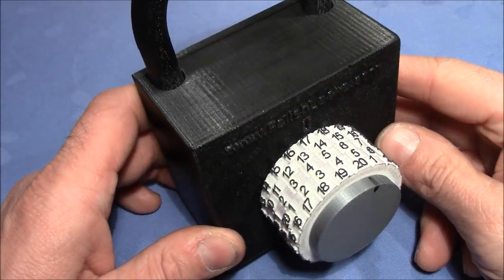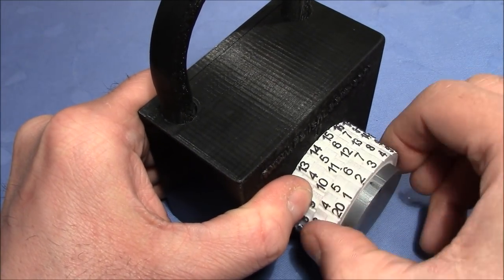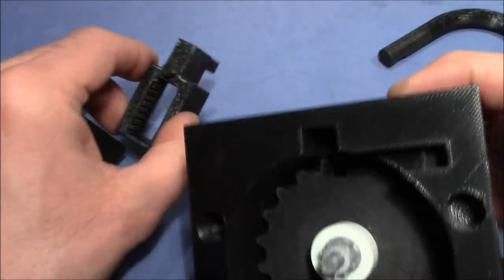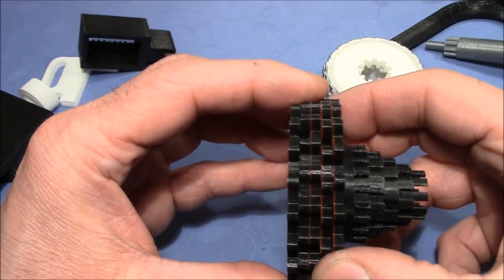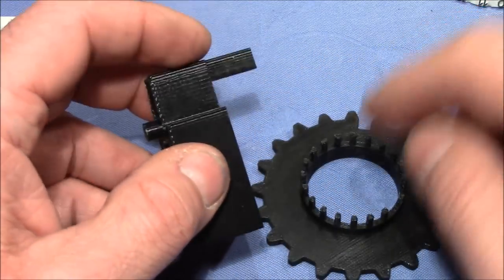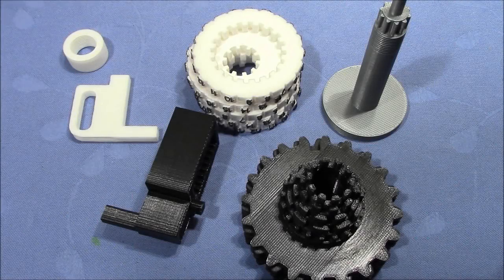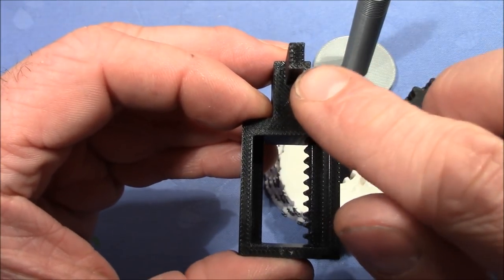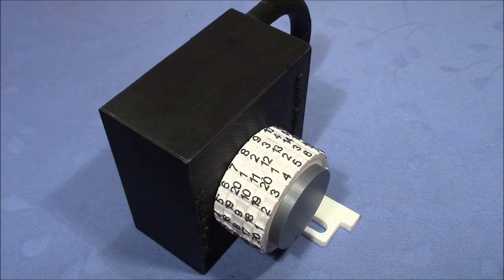(picking 630) The polish Combination Lock - ultimate review [ read description ]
When I open the lock, the wheels turn harder than necessary. I had this lock opened partially before and probably tightened the screw too much. Break-down 2:50, reassembly 9:10, discussion 9:35, improvement ideas 19:58

Previews videos for understanding the context of this lock

General information:

Quote " POLISH COMBINATION LOCK // New 100% Mechanical Combination Lock – Ultra Secure – 3.2 million unique combinations."